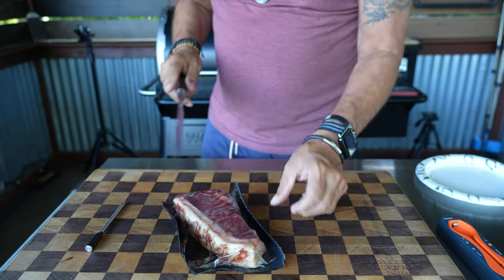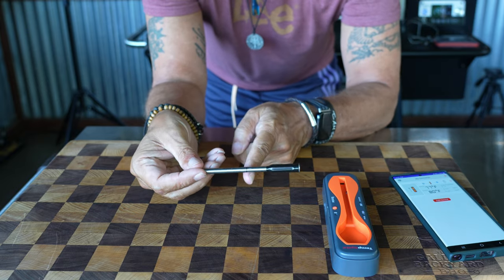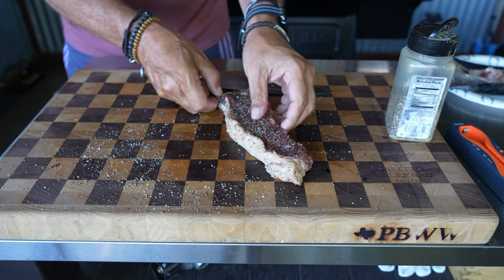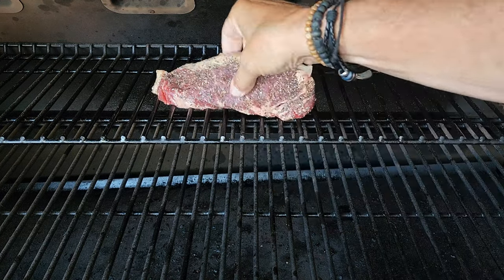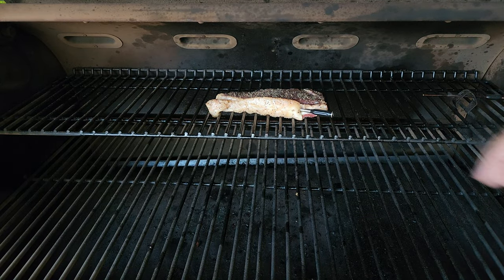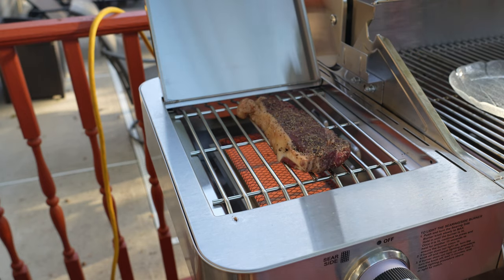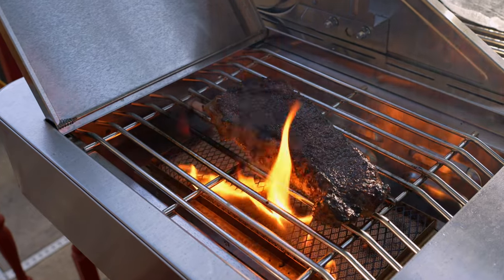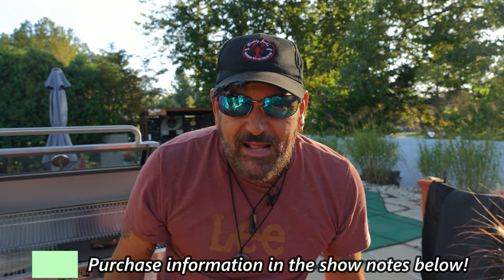ThermoPro TempSpike | Can the ThermoPro TempSpike do what the others couldn't? Find out!!!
ThermoPro Temp Spike. Can the ThermoPro temp spike do what the others couldn't? In today's show, we answer that very question.

✅✅✅✅✅✅✅✅SHOW NOTES✅✅✅✅✅✅✅✅
MAKE YOUR OWN SPG...

San Antonio Premium Coarse Ground Black Pepper (16 Mesh)
Diamond Crystal Kosher Salt(2-pack)3Lbs
Amazon Brand - Happy Belly Granulated Garlic, 24 Ounces
These recipes make about 2 lbs. and fits perfectly in a 33oz shaker.

Ingredients for the SPG:
1 1/4 Kosher Salt
2 Coarse Ground Black Pepper
1 1/4 Granulated Garlic